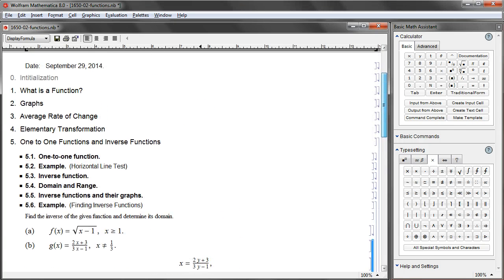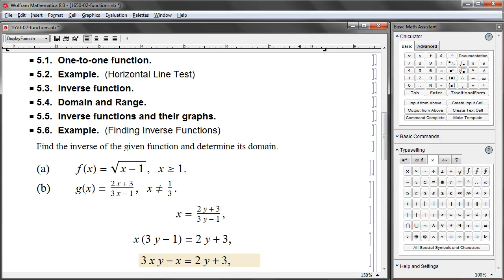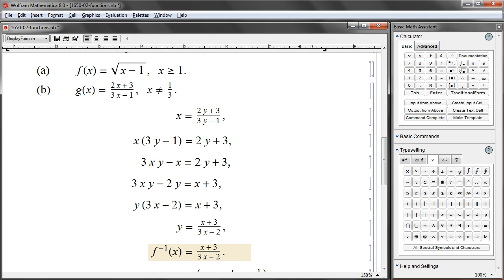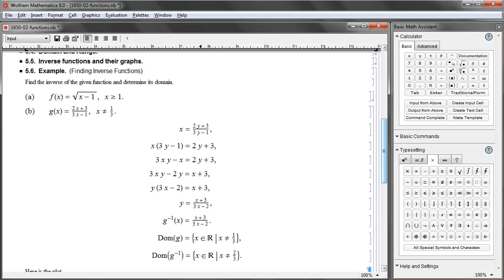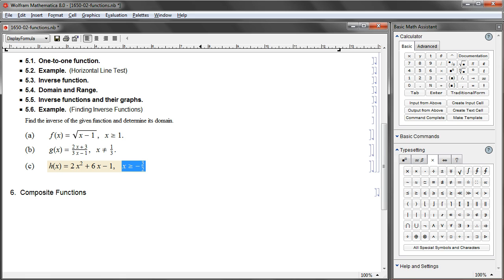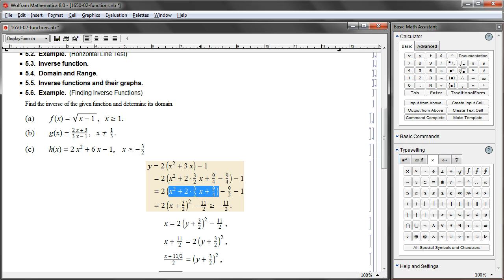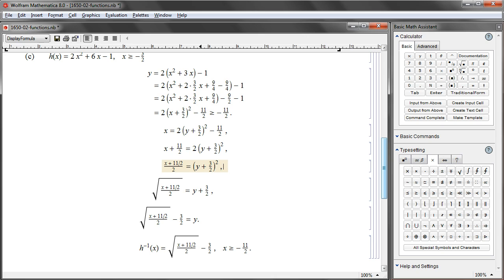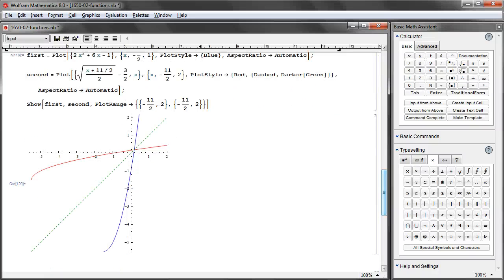1650 03 inverse functions 2